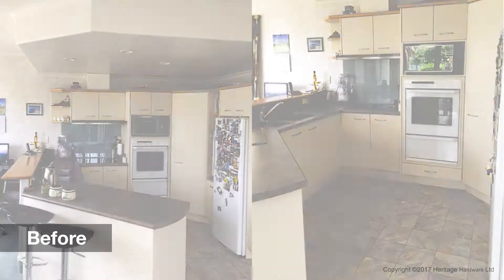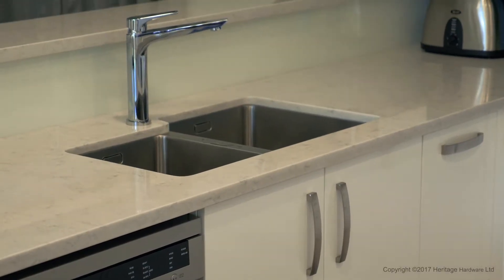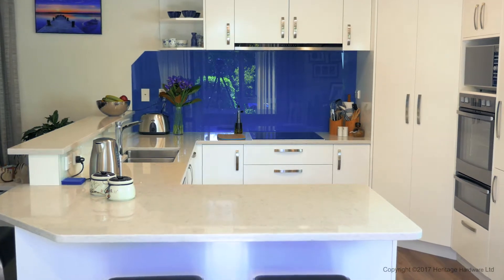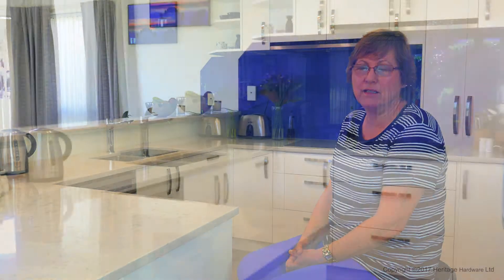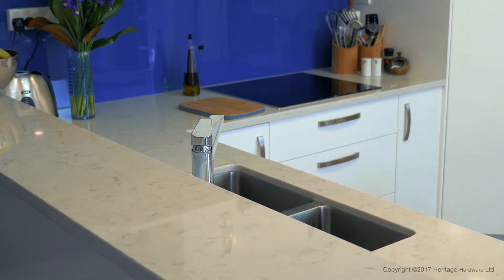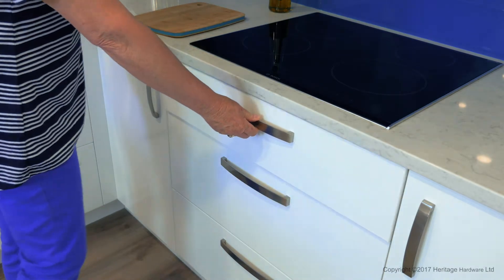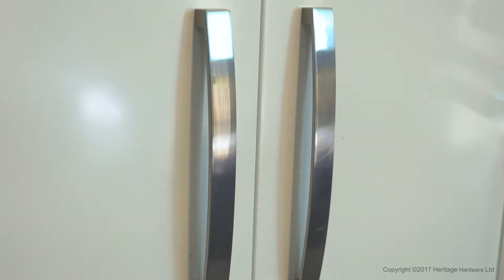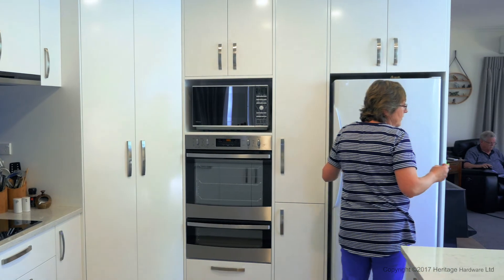Customer Feedback on Video - Roy Sheryl Andrews Havelock North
Customer Feedback.
Listen to what our customers have to say about Heritage Hardware on video.